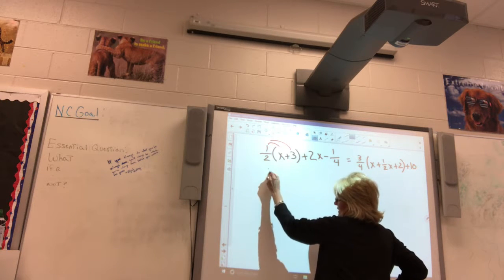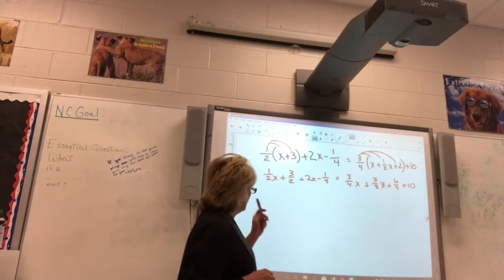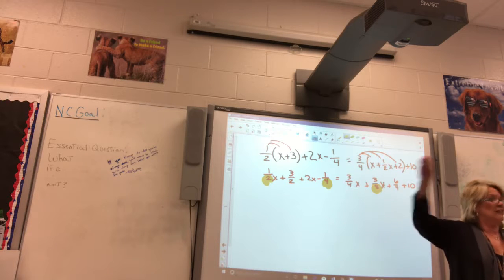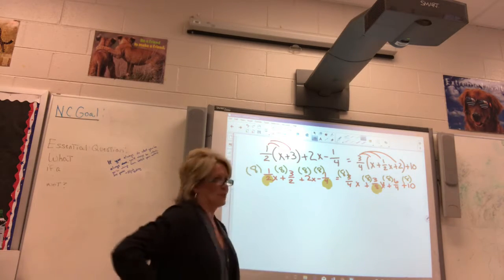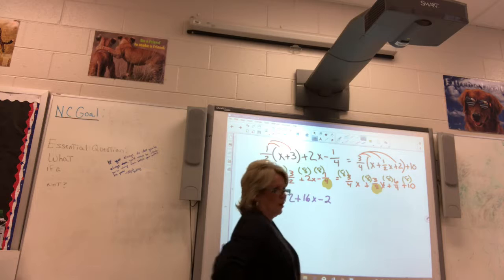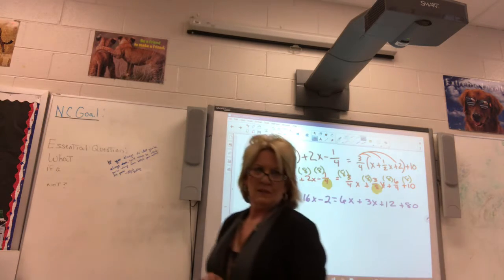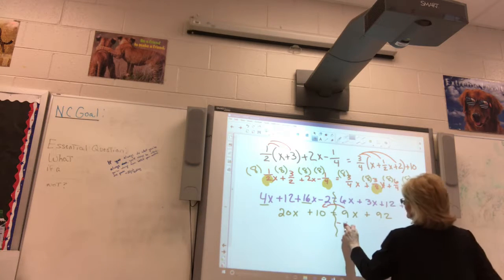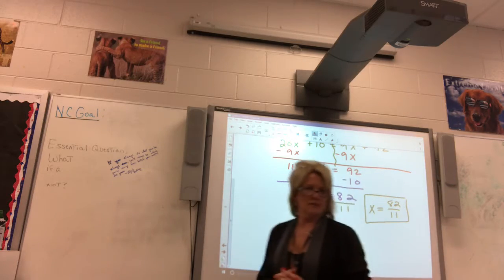Clearing fractions from a multi step equation